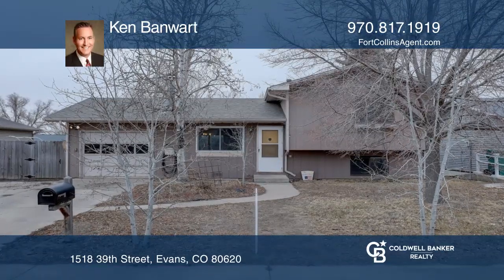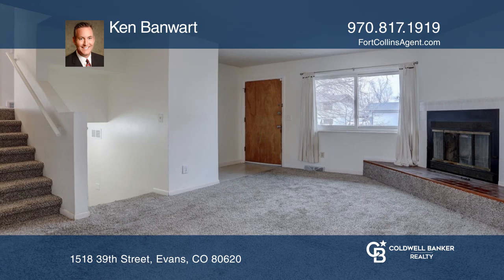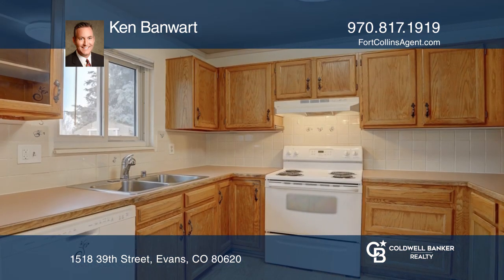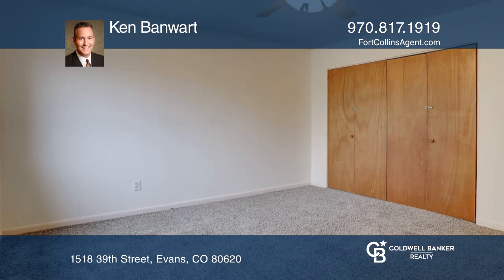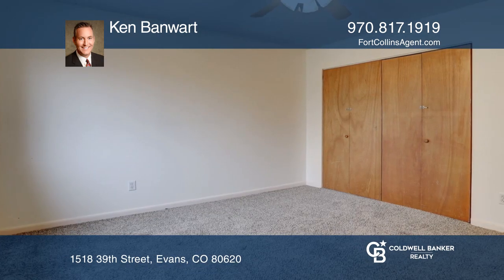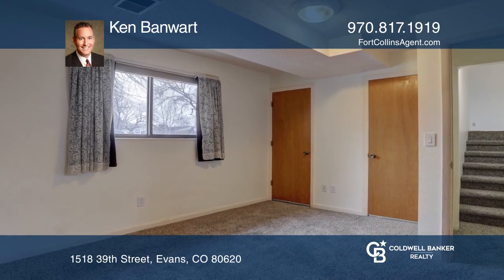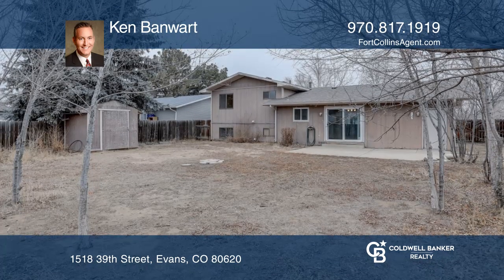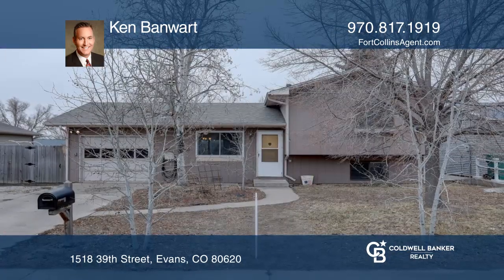Ken Banwart presents 1518 39th Street Evans, CO | ColdwellBankerHomes.com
1518 39th Street, Evans, CO

Three bedroom, two full bath tri-level features a new roof installed in 2017, a new dishwasher installed in 2018, new carpet installed in 2019, new triple pane slider/two windows installed in 2019 and new toilets installed in 2020. There is a brand new refrigerator, a wood burning fireplace, a one-c